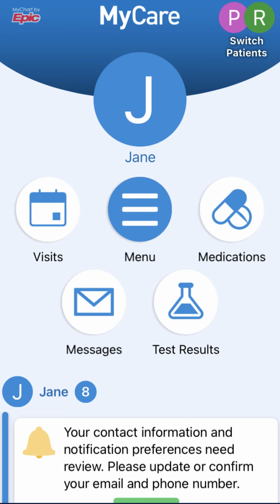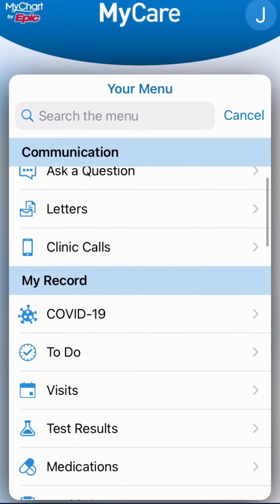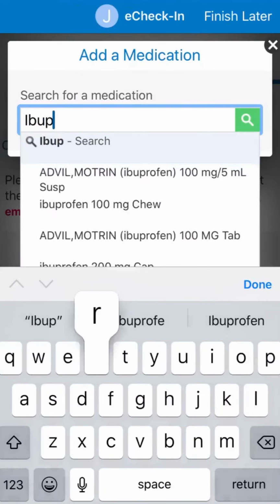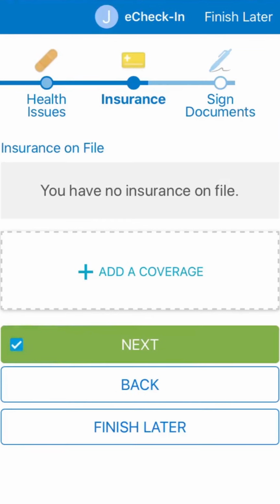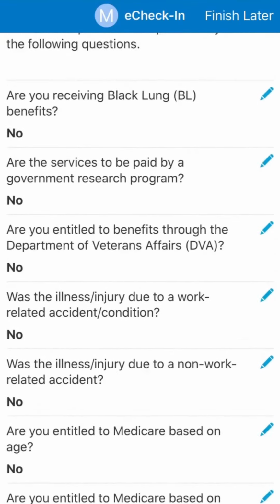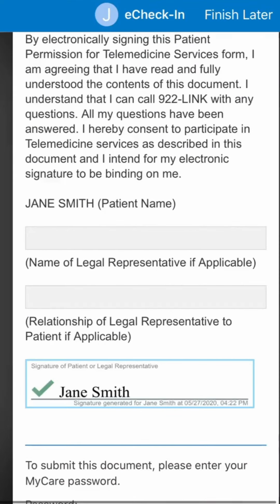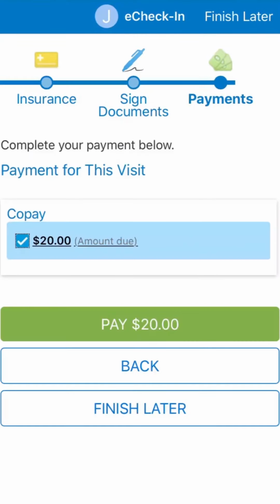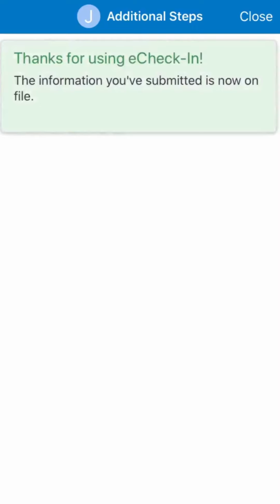Rochester Regional Health MyCare - Video Visits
A step-by-step guide on how to schedule and join a video visit with your Rochester Regional Health provider, using our RRH MyCare app.